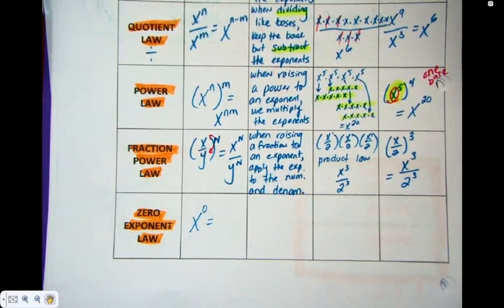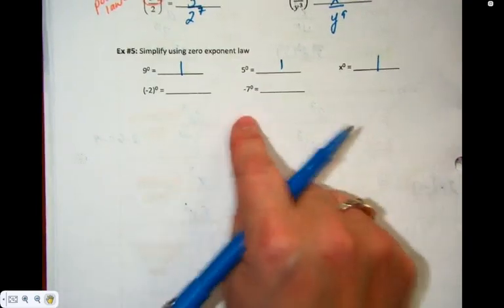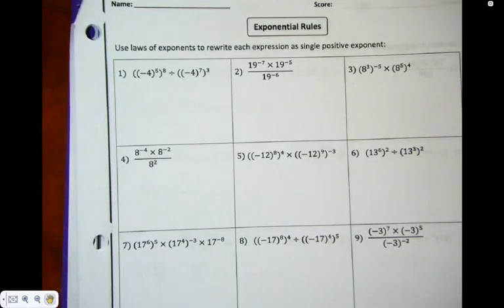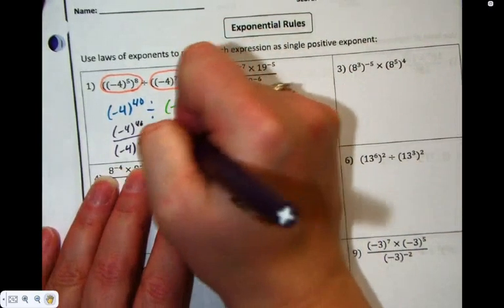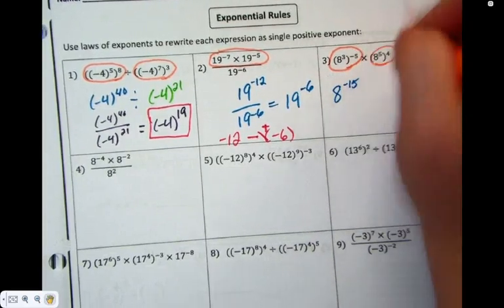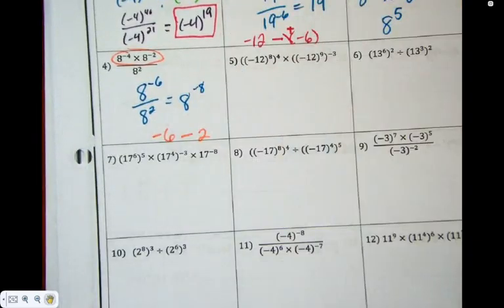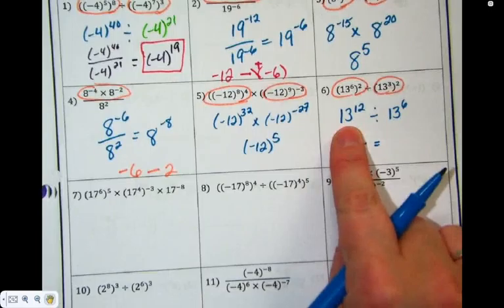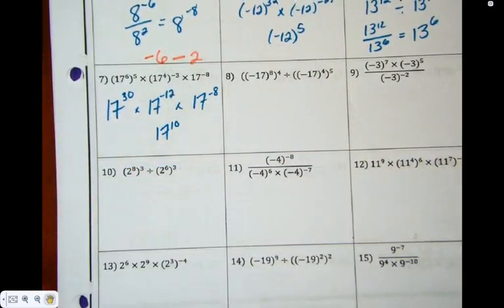MA10F April 6 2016 Zero exponent law